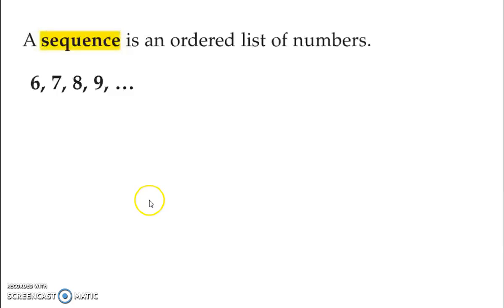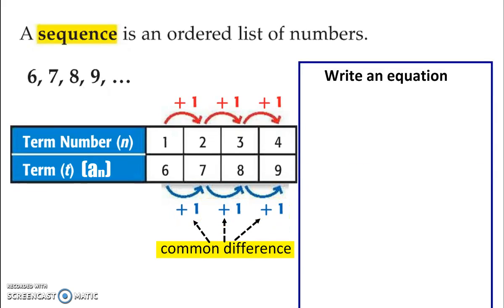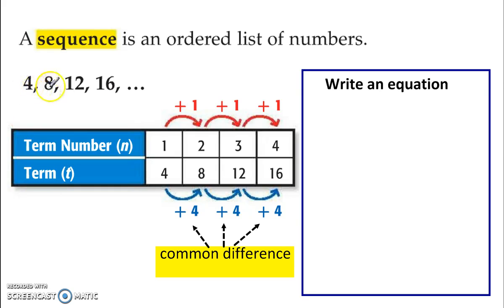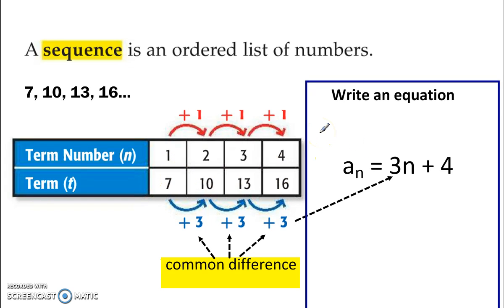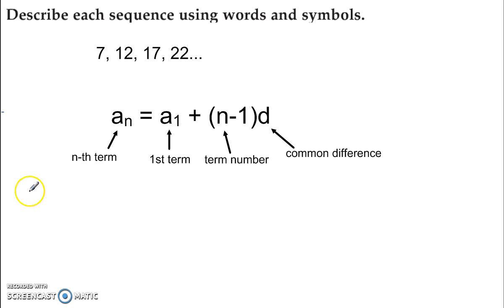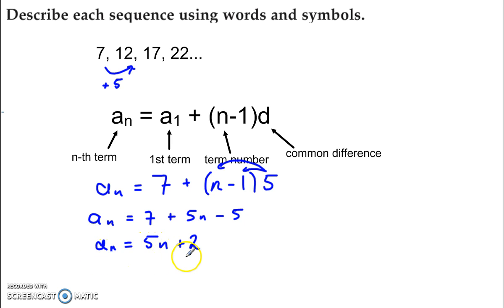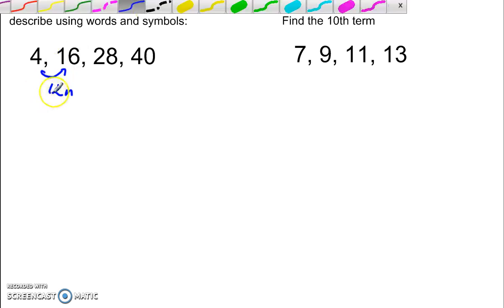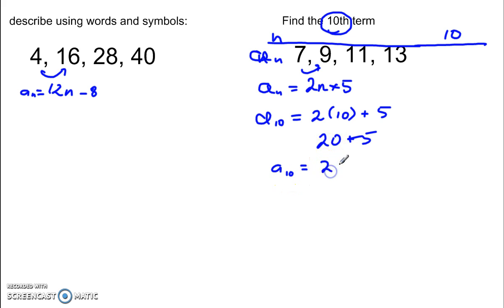BIM Algebra 4-6 Arithmetic Sequences